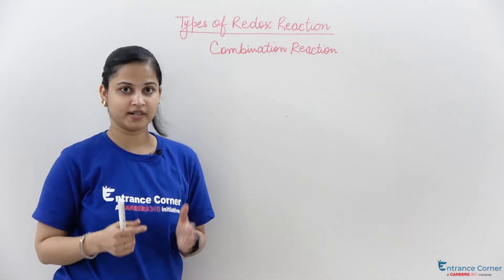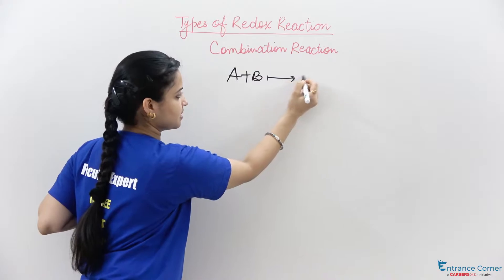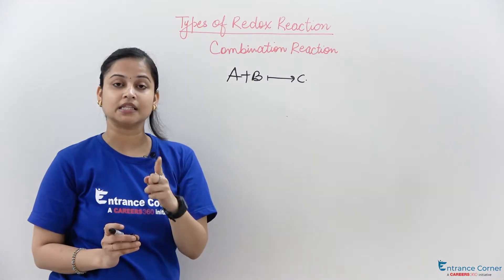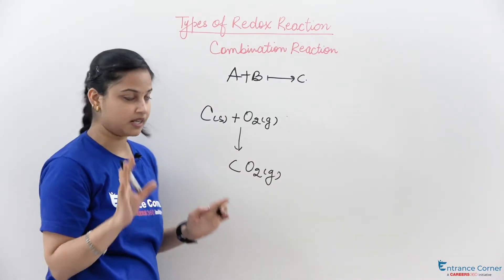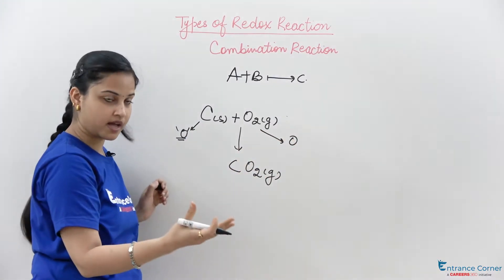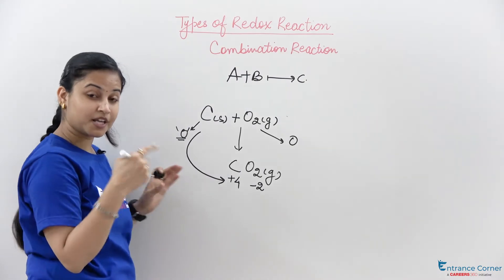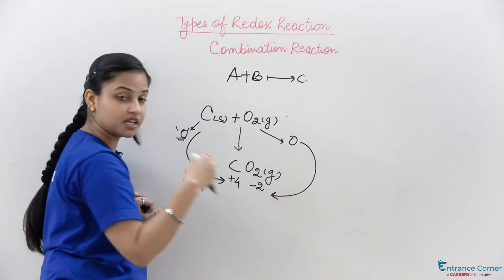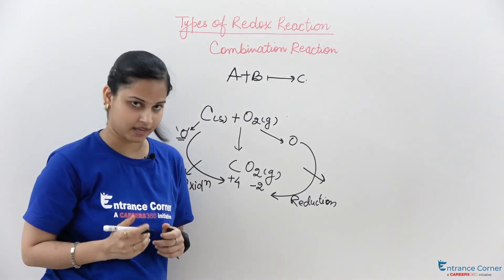Redox Reaction Types of Redox Reaction Video Chemistry - IIT JEE Main, NEET, BITSAT Online Coaching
Target NEET May Redox Reaction and Electrochemistry Chemistry online video lecture of chapter Types of redox reaction - Either A and B or both A and B must be in the elemental form for such a reaction to be a redox reaction., 0 0 + -2, 0 0 +2 -3, by Entrance Corner. Start Preparation for IIT JEE, NEET, BITSAT with complete smart study material, E-lectures, live webinars, mock tests and much more.  #4493

Register and get up-to 100% scholarship for JEE Main 2019 preparation